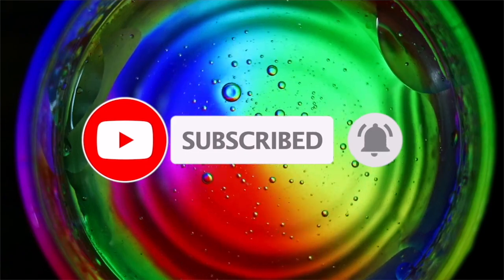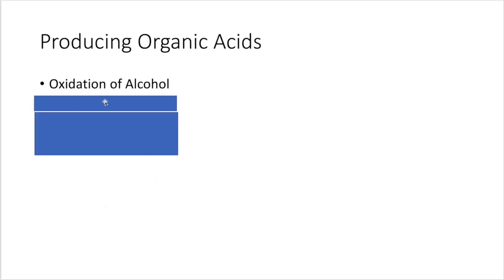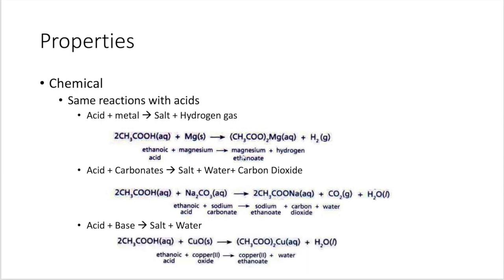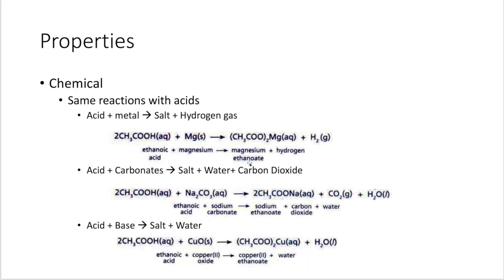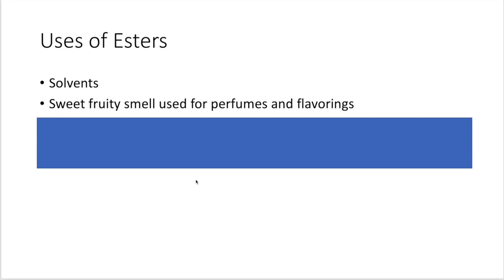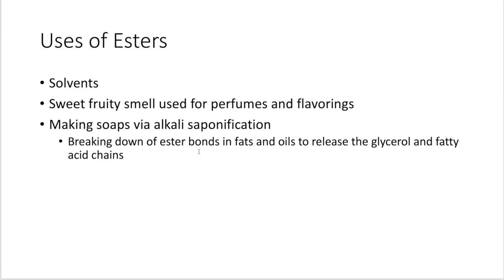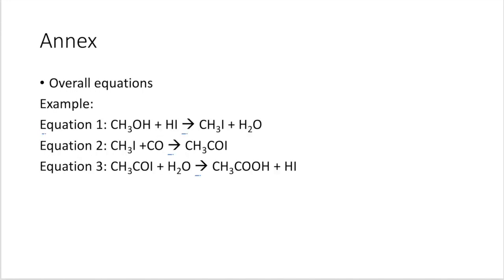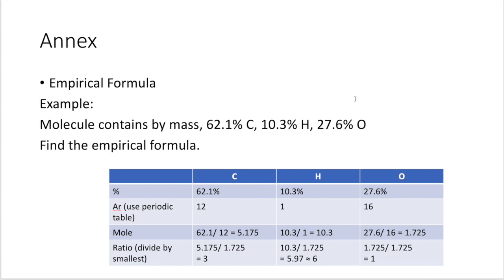CARBOXYLIC ACIDS | O Level | Pure Chemistry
Fourth of the Organic Chemistry family.
Some naturally occurring acids, like those from fruits like lemons, are different from what  we covered in the earlier Acids video.

0:00 Intro
0:36 Producing Organic Acids
0:51 Properties
1:32 Esters
2:05 Uses of Esters
3:03 Annex